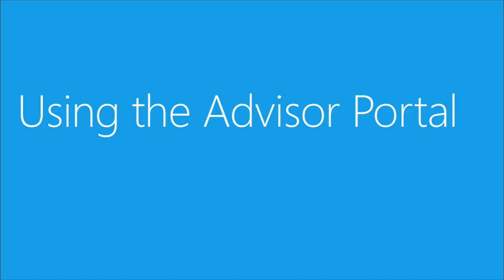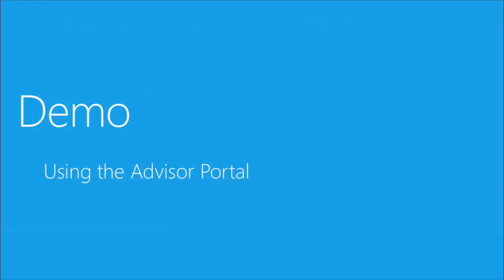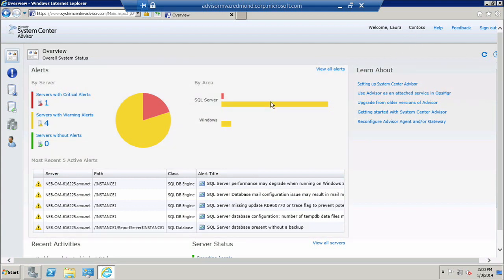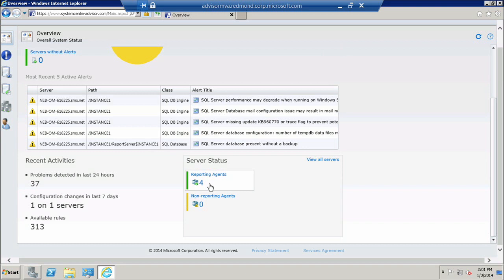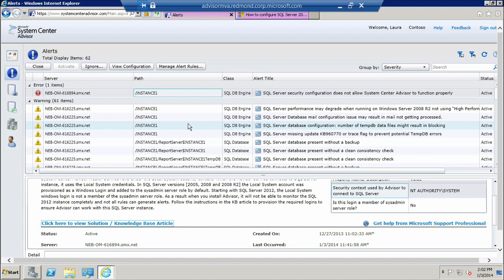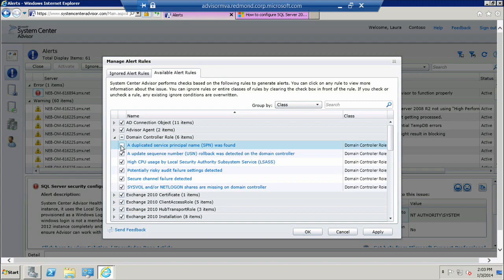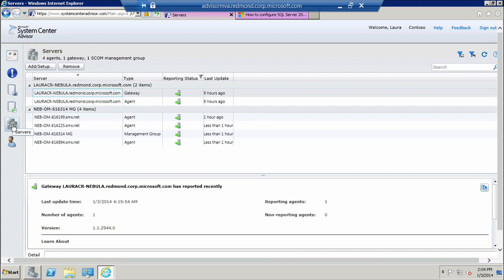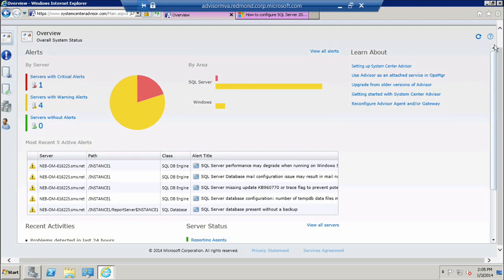System Center 2012 R2 Advisor for IT Pros, 02, System Center Advisor Deployment